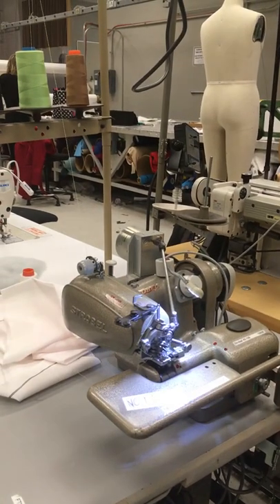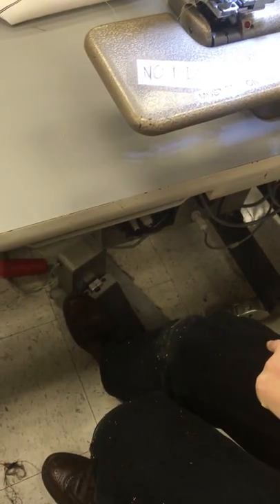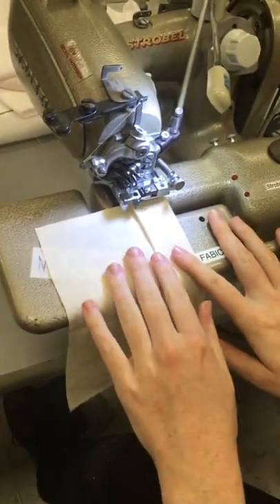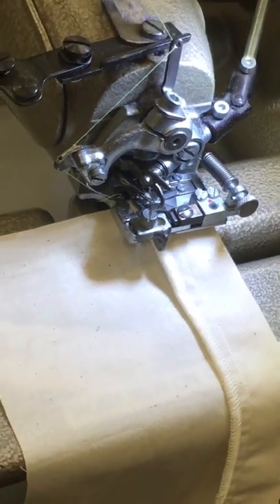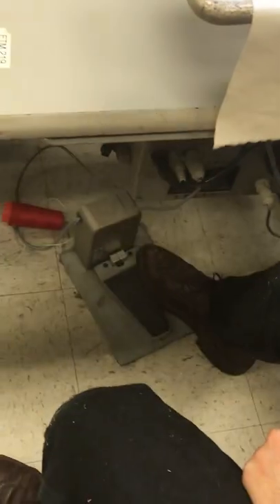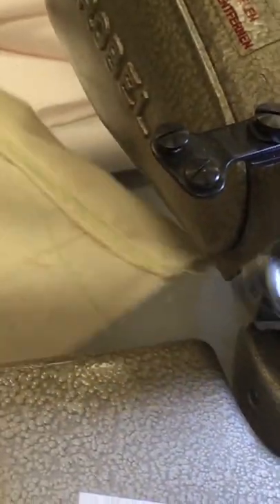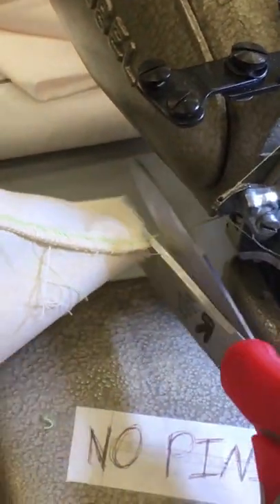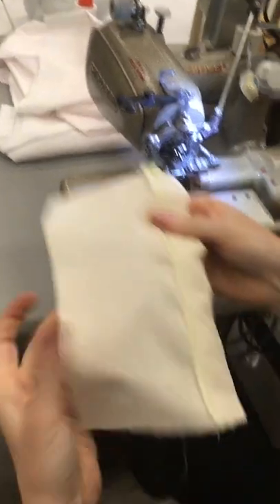How to use the blind stitch machine